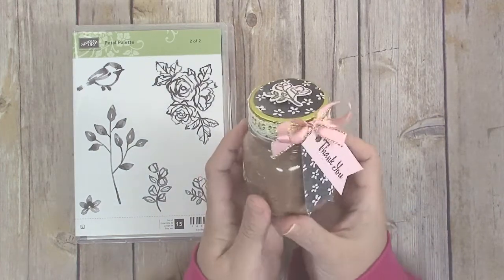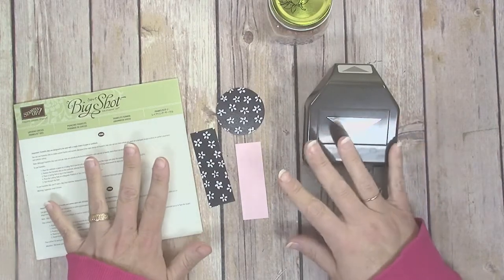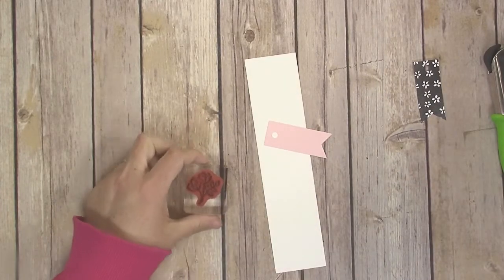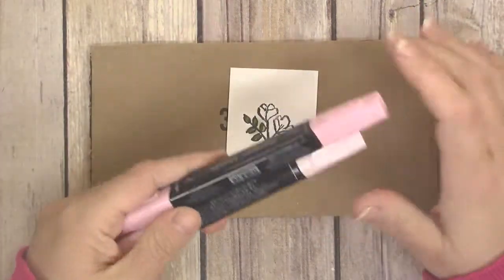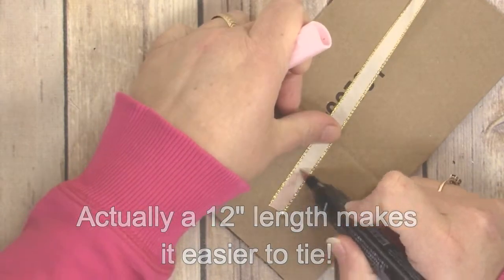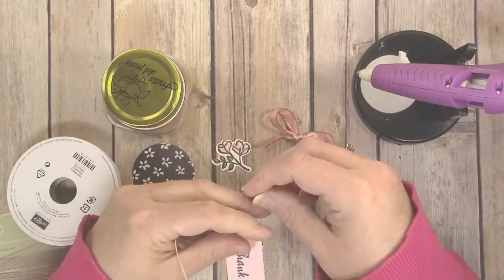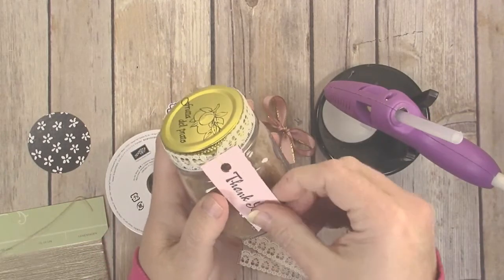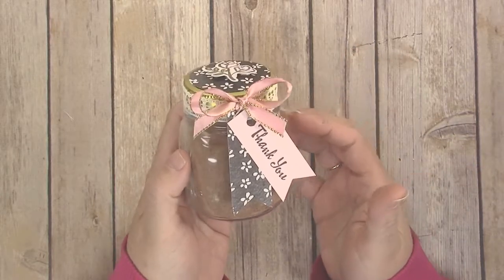Petal Palette Mini Mason Jar Thank You Favors Filled With Hot Cocoa Bath Salts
These pretty mini mason jar thank you favors are filled with hot cocoa bath salts and are so easy to make.  They would be great thank you favors for birthday parties, weddings, showers, and more!

These mini mason jar favors were put together with the Stampin Up Petal Palette stamp set, the Stampin Up Petals & More die set, and the Petal Passion Designer Series Paper.

BUY SUPPLIES needed for making these Petal Palette mini mason jar thank you favors:
(Links below go to my online Stampin Up store where you can purchase the items directly.  Your purchase helps support my family so thank you!)
1.5 oz Hexagon Glass Jars
Mini Hot Glue Gun

FREE STAMPIN UP PETAL PAIR EMBOSSING FOLDERS!

Don't forget!  For the month of February when you make a purchase of $50 or more from my online Stampin Up store and enter the host code P7CZGHG2, you will receive a set of two Stampin Up Petal Pair embossing folders and a card kit, absolutely free. This is in addition to any Sale-a-bration gifts you might earn.

Please note, if your order is over $150, please do not use the host code as any order over $150 earns Stampin Rewards which means more free product for you!

This offer is open to US residents only, limit one gift per household per month. If you are watching this tutorial video after February 28, 2018 be sure to check out CreativelyHomemade.com/free-gift/ for my latest free Stampin Up customer appreciation gift offer.

For more tutorials like this Petal Passion mini mason jar thank you favors tutorial, be sure to check out my party favors playlist